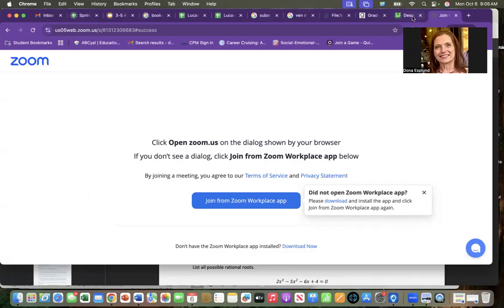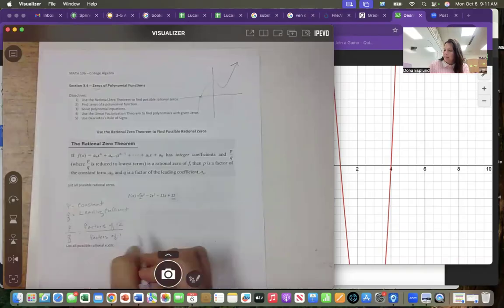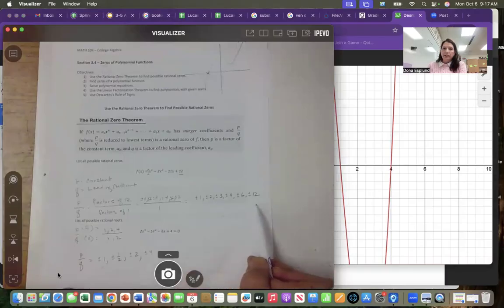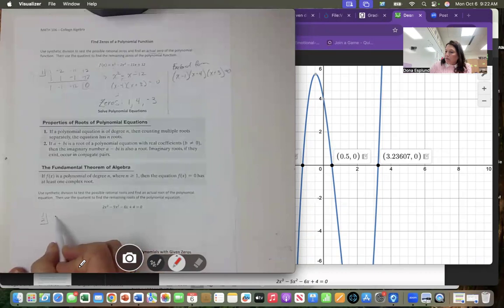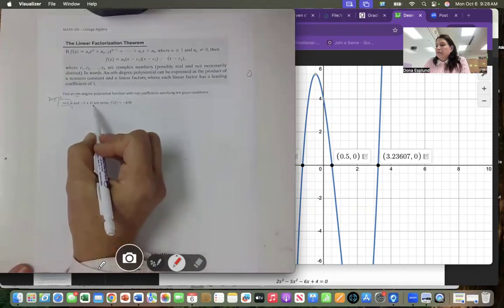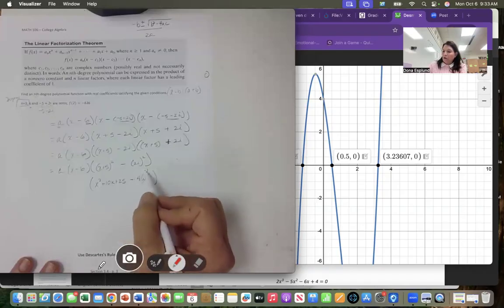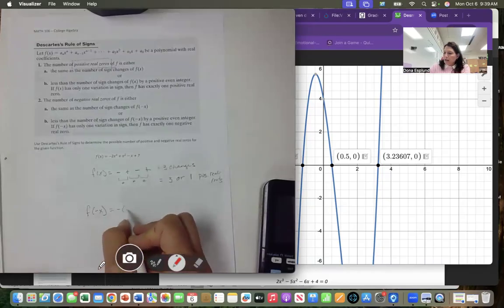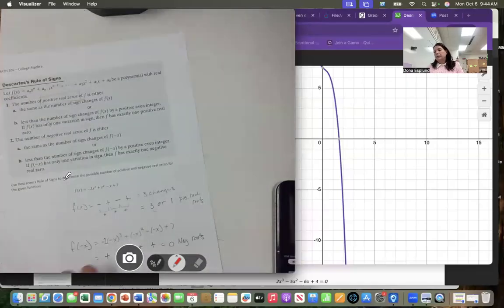3.4 CA 10/6/25